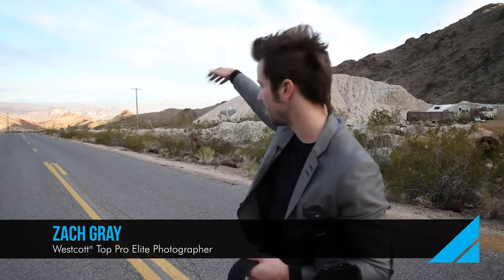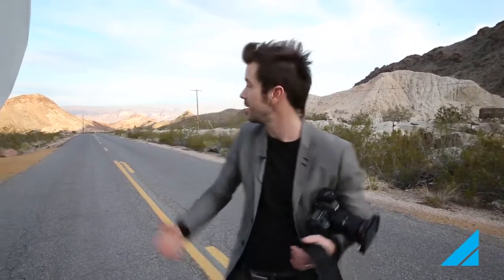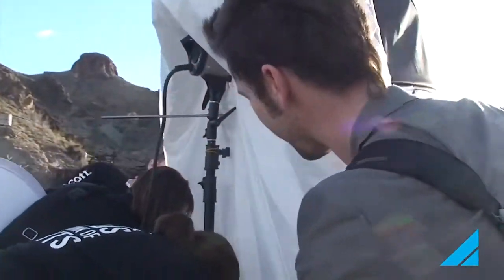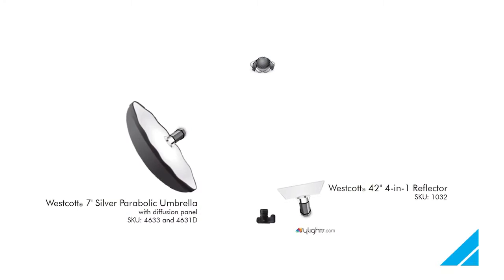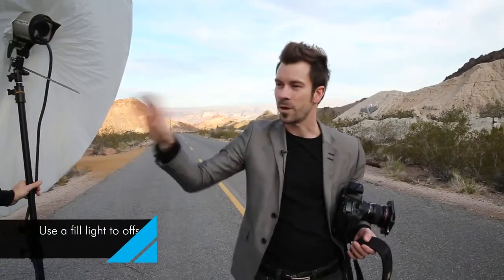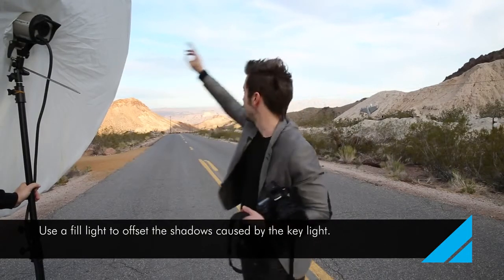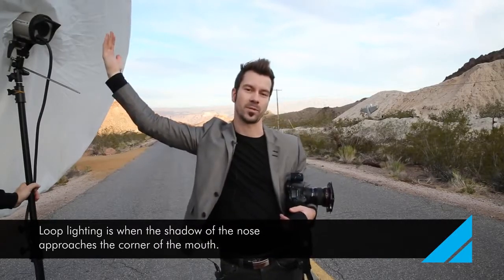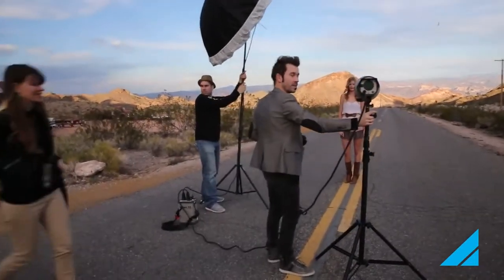Creating high contrast with powerful flashes & Umbrella Modifiers | On-Location outside of Vegas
This video shows you how we use large light modifiers with high powered strobes to create stunning contrast on our images. Featuring the Westcott Parobabolic 7 foot umbrella and Elinchrom flashes.